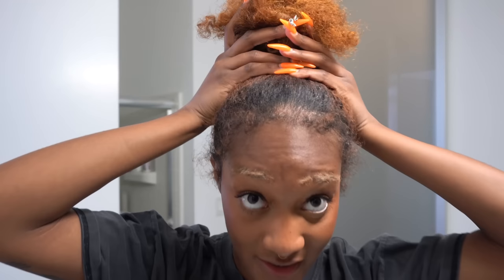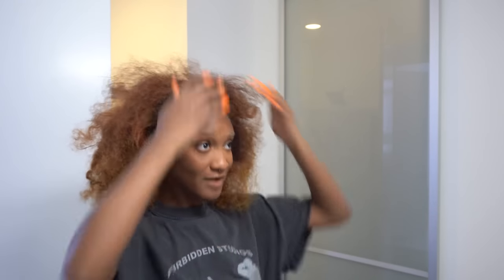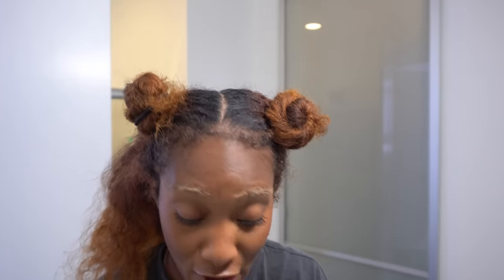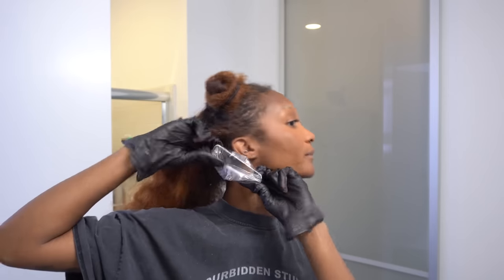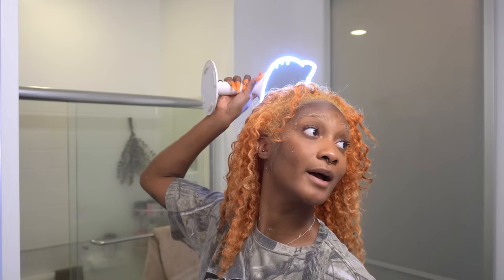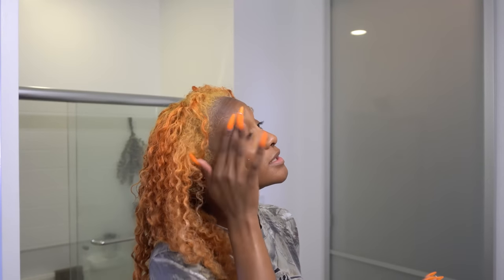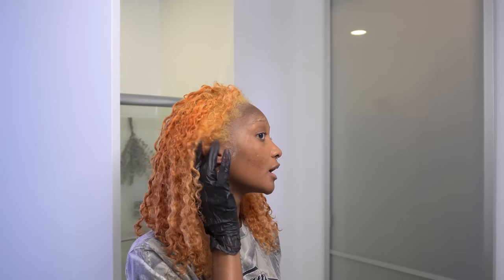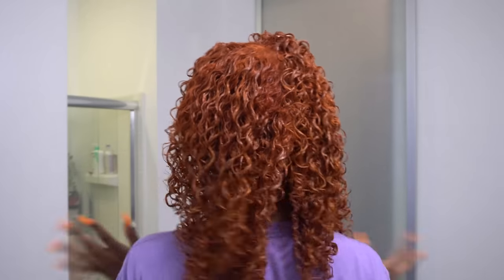DYING MY HAIR GINGER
Products Used:
-Adore x3 French Cognac
-Adore x1 Orange Blaze
-BW Bleach
- 30 Developer